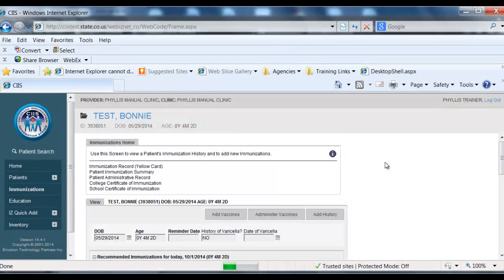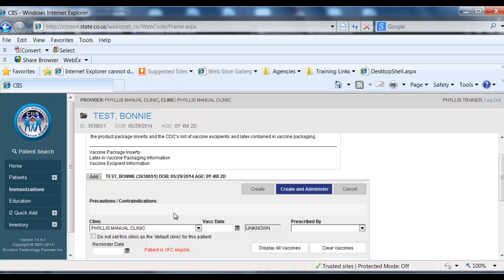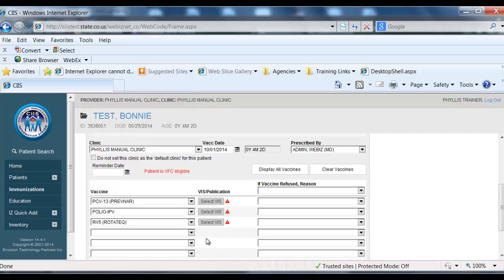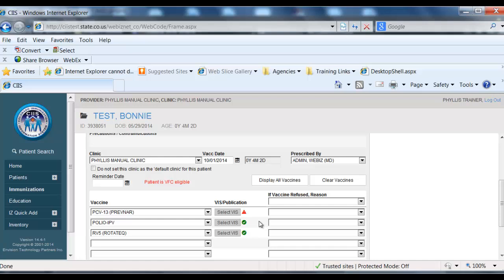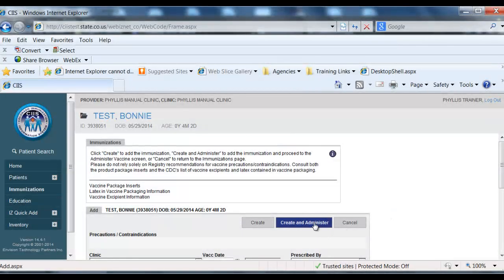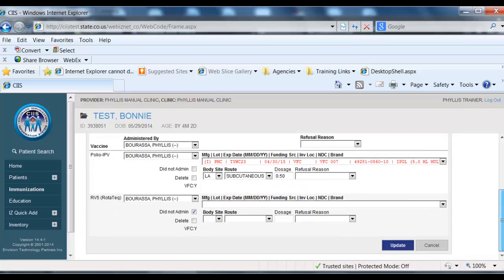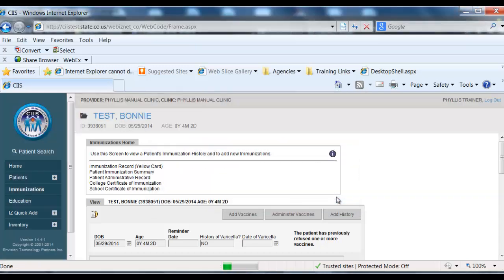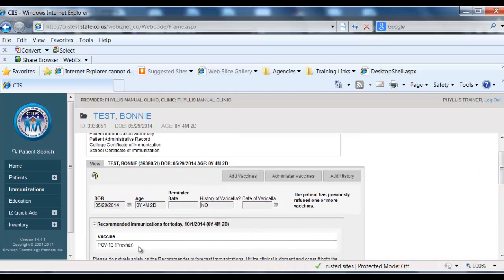Add and Administer Vaccinations in CIIS